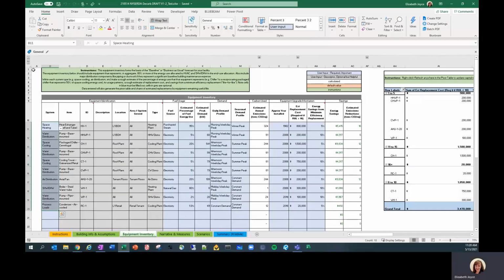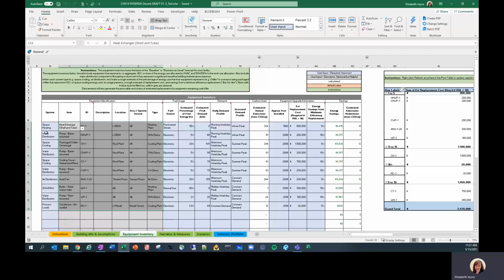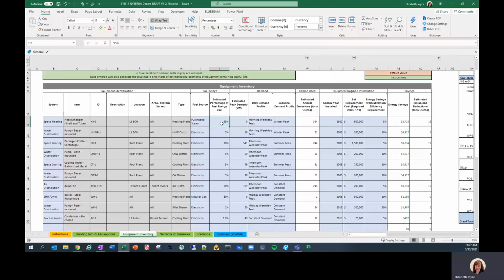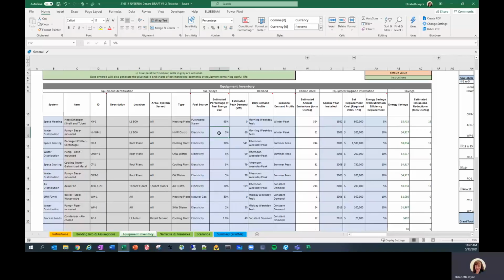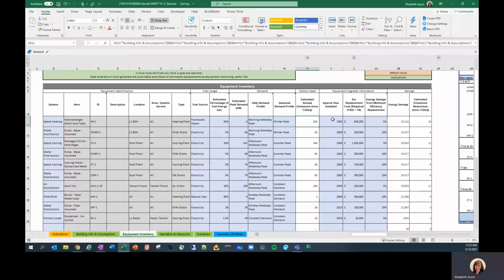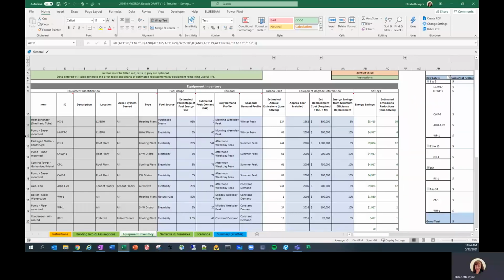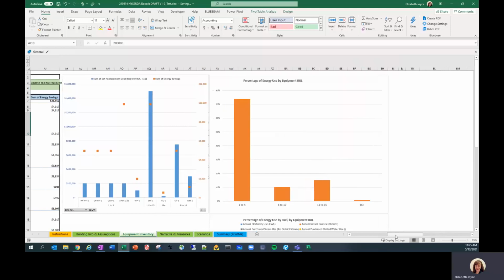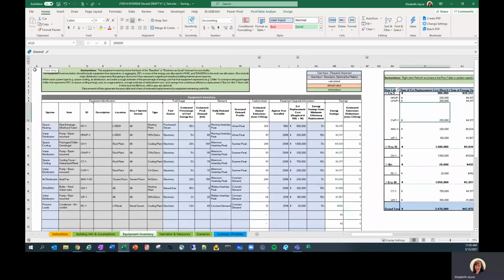Strategic Decarbonization Assessment Tool User Instructions – Part 2: Equipment Inventory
This instructional video shares guidance around how to enter information about a building’s equipment into the Strategic Decarbonization Assessment (SDA) Tool to generate a baseline and allow forecasting. This is the second video in a four-part series that provides guidance around the SDA Tool.
The SDA Tool was built by Arup and Ember Strategies and has been utilized by NYSERDA’s Empire Building Challenge. The tool enables building owners and retrofit teams to align asset decarbonization and capital investment strategies, with the goal of developing long-term investment plans that effectively manage carbon emissions and energy use.